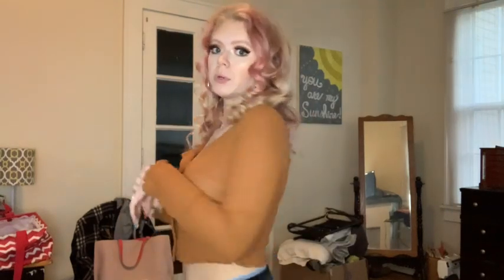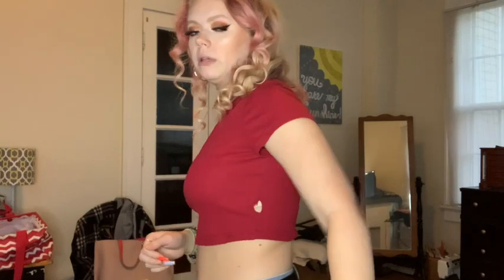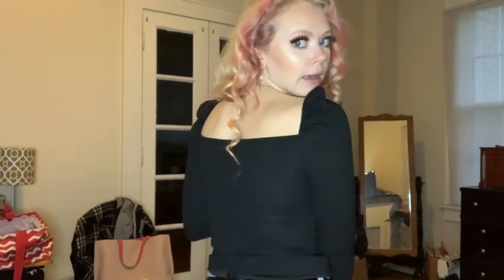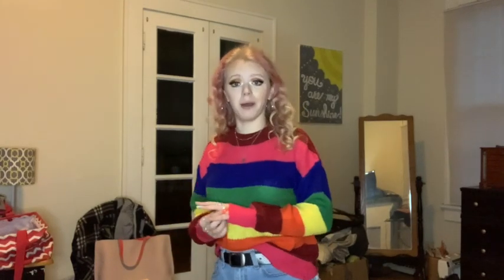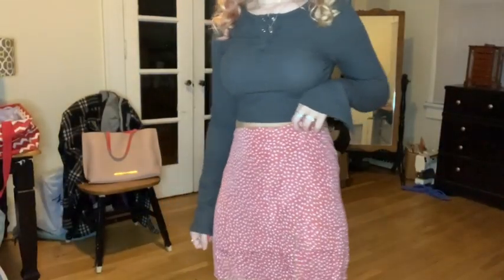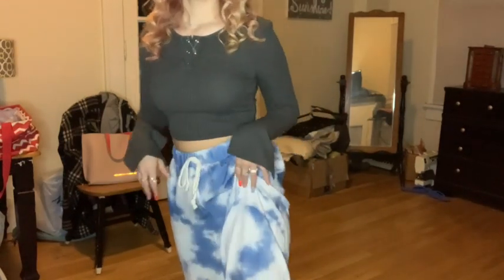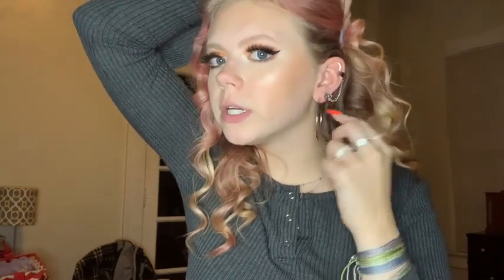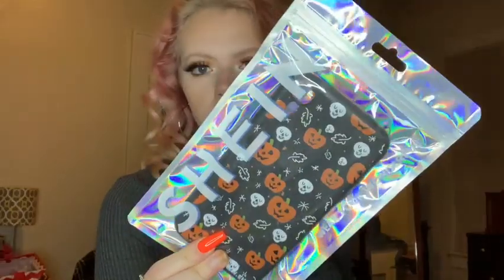huge fall shein try-on haul | Tori Linn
use “t_linn1119” to at dodolashes
use “torilinnmua” at houseofsparklezuk
use “Torilinn10” at blac cosmetics

 hey, i’m tori! i’m just your typical 16 year old girl who loves makeup! i film lots of tutorials like colorful looks, grwm, cut creases, smokey eyes, and much more! sometimes i film music of the months, q&a, fashion, and even vlogs! i hope you enjoy! make sure to comment, like, and subscribe ;)